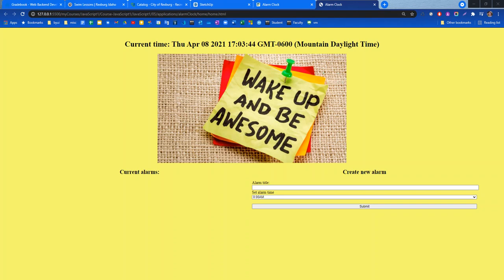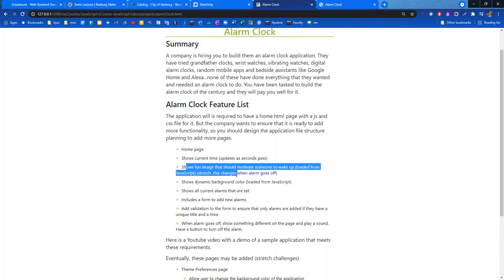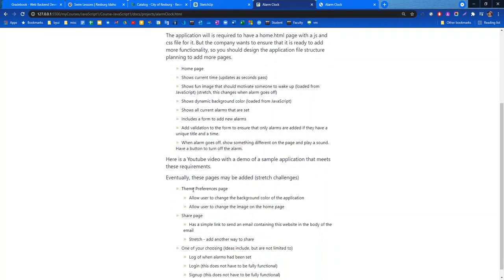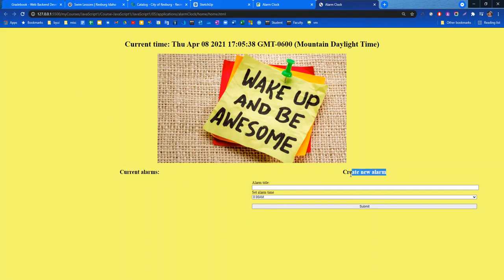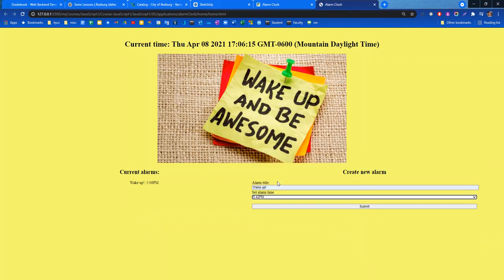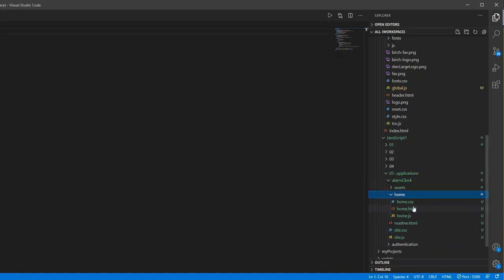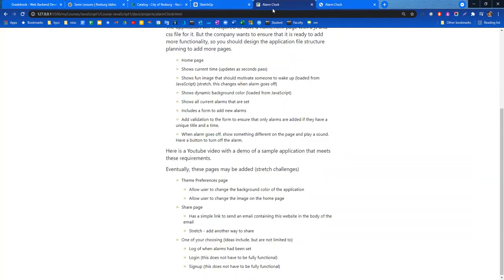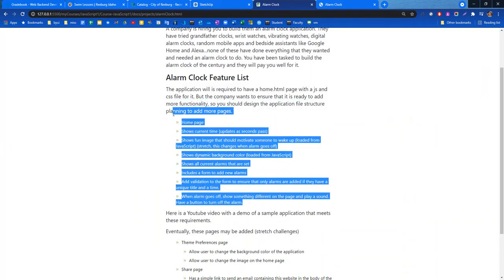AlarmClock Project Demonstration